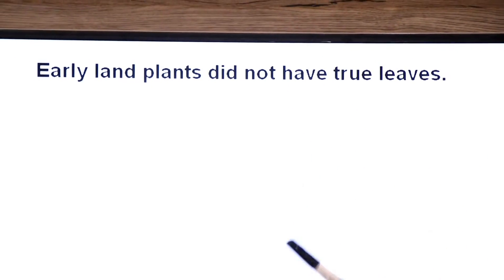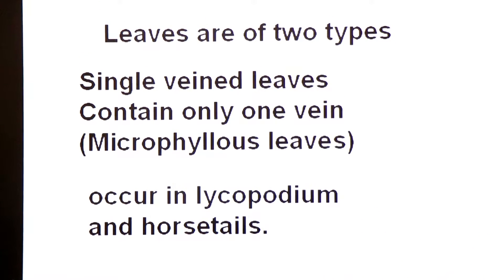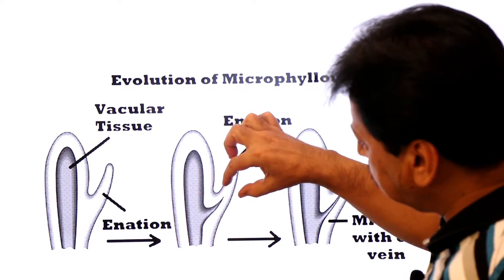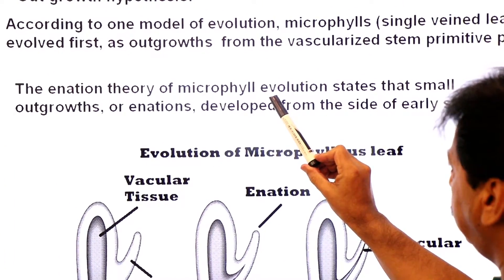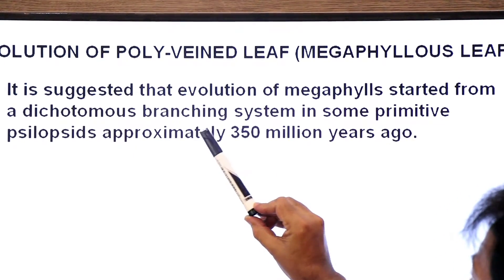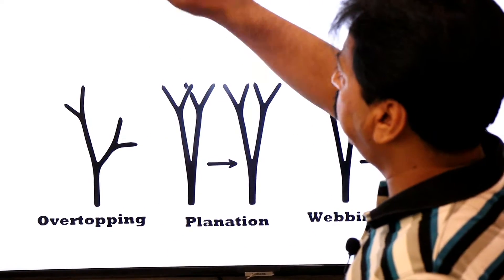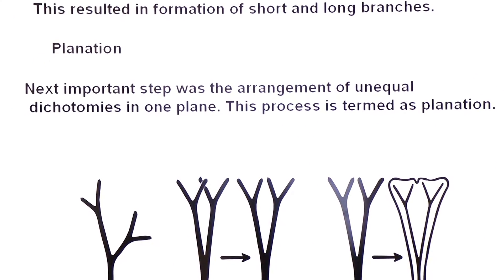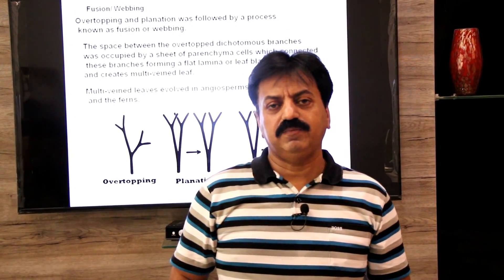First Year / Chapter 9 / Kingdom Plantae / Part 8 / Evolution of Leaf / Microphyll & Megaphyll Leaf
— This lecture explains the steps of the evolution of Microphyllous and Megaphyllous leaf.
— Early land plants did not have true leaves.
— Lycopods were the first plants that formed the true leaves.
— Leaves are of two types
— Single veined leaves Contain only one vein (Microphyllous leaves)
— Poly veined leaves - Contain multiple veins (Megaphyllous leaves)
— Single veined leaves occur in lycopodium and horsetails.
— Poly veined leaves occur in angiosperms, gymnosperms, and the ferns.